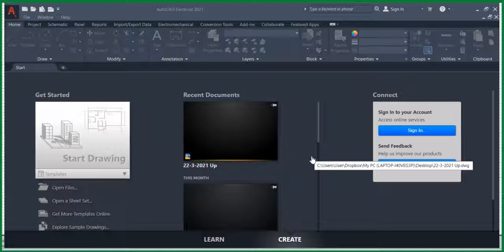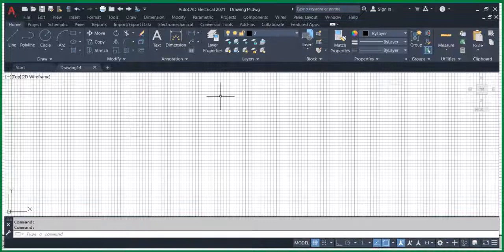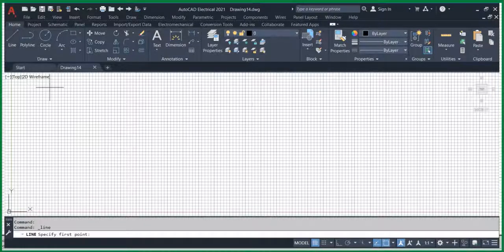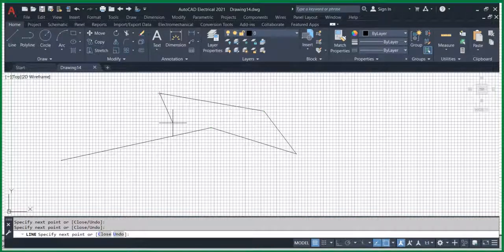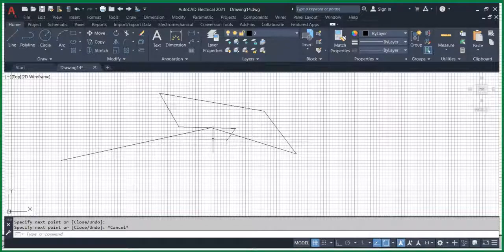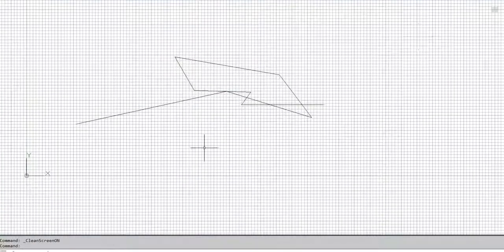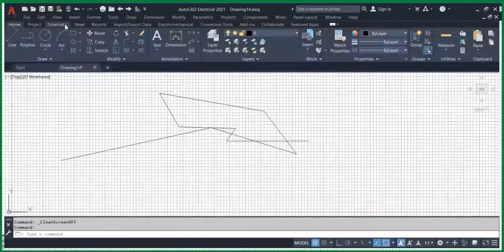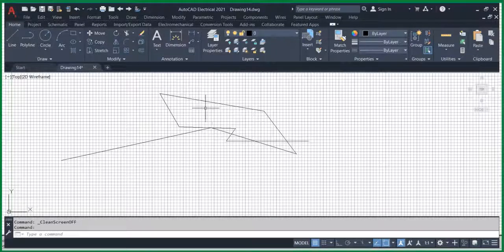How open all Toolbars, Ribbon, Command and others Display in AutoCAD?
Hi there
This video created for an interactive shortcut option, How to hide all toolbars, command bars, ribbons, etc., and again display all. The shortcut menu is the control+0 option.
If you have another shortcut Or this video is helpful for you,  please comments below.
Thanks